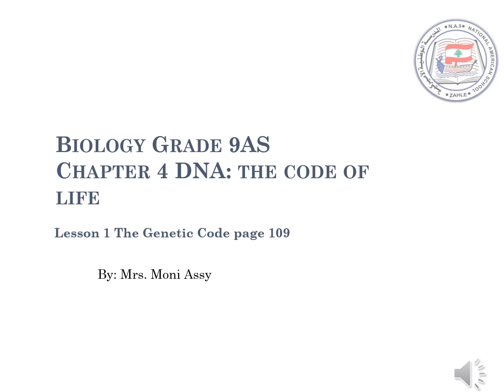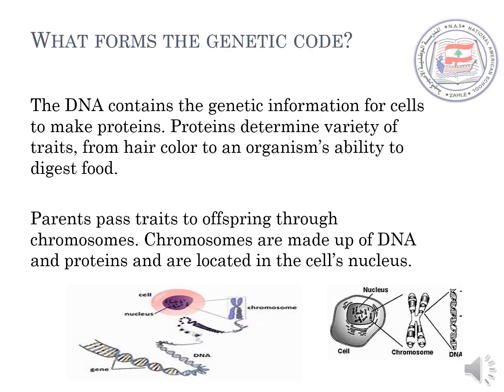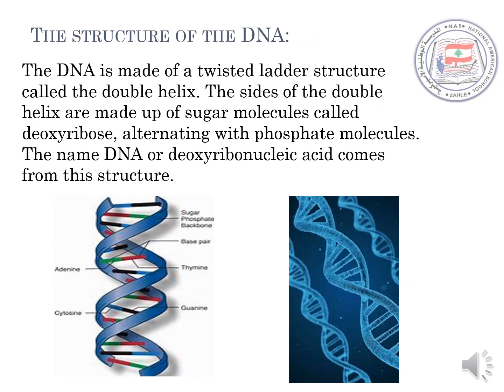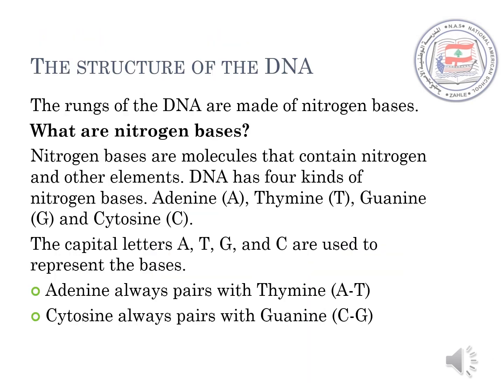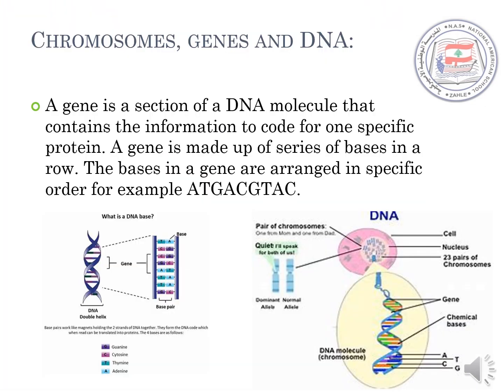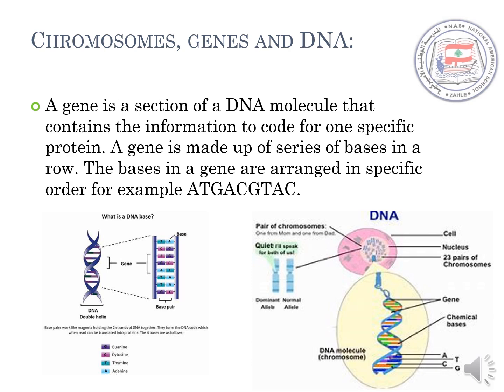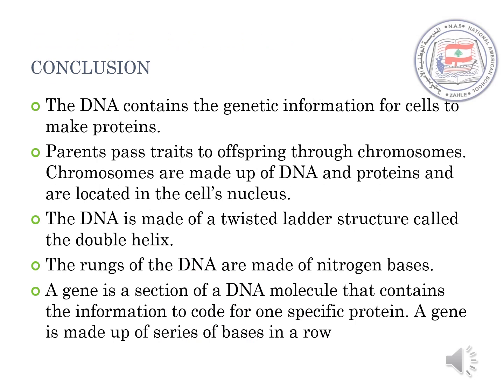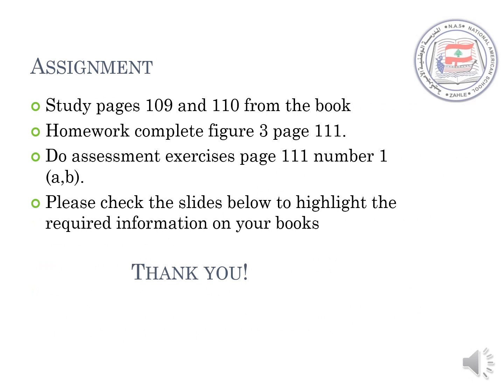Biology chapter4lesson1thegeneticcode april222020 bymoniassy